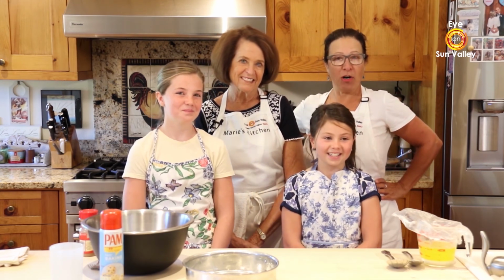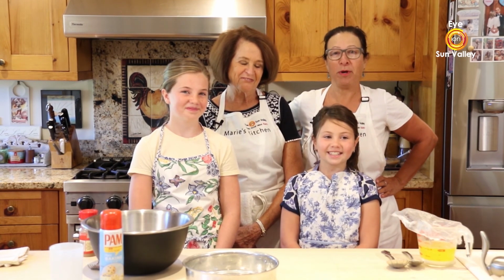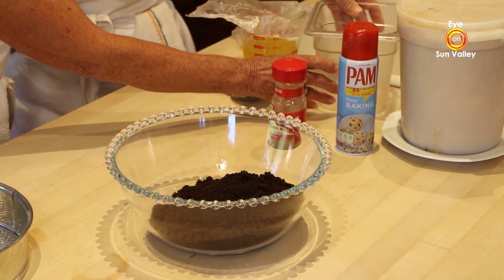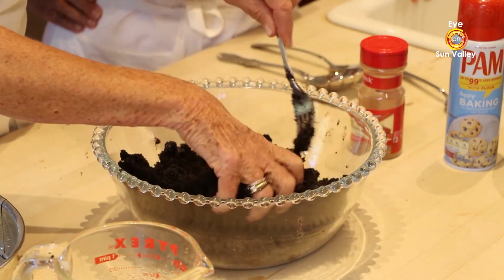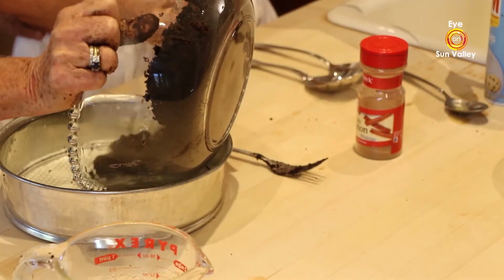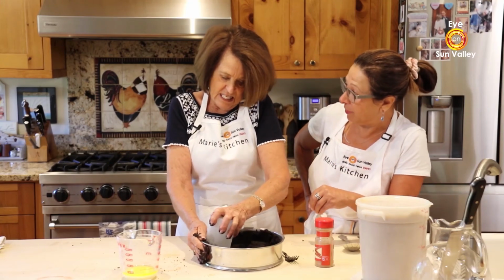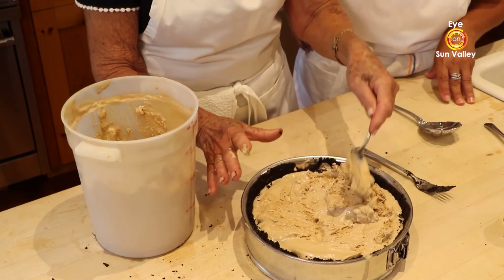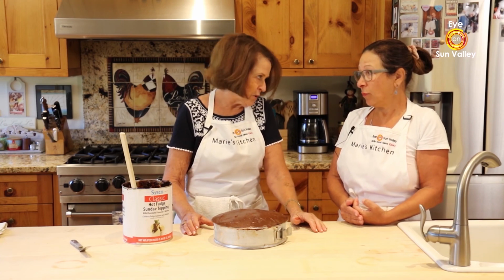Sheila’s Famous Pioneer Saloon Mud Pie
When Sheila Witmer tasted her first mud pie at the Chart House, she knew she had to come up with one for the Pioneer Saloon in Ketchum.  She experimented, even folding coffee powder into vanilla ice cream in the days before coffee ice cream became commonplace. And she added a secret ingredient to the crust as she made nearly 2,100 pies in a five-year period.

See it all unfold—and learn about how she once accidentally gave local critters the opportunity to partake—in today’s episode of Marie’s Kitchen.

Sheila’s Pioneer Saloon Mud Pie

30 Oreo cookies

1 teaspoon cinnamon

1 ½ sticks butter or ¾ cup

½ gallon ice cream

Fudge, jar

Whipped cream

In a food processer turn Oreo cookies, icing included, into crumbs. Mix in one teaspoon cinnamon. Add 1 ½ sticks melted butter, or ¾ cup, and mix until blend together.

Push into pan that has been treated with Pam Spray, using a cup to press the crust. Leave a quarter-inch of space at the top of the sides. Set aside in the freezer.

Scoop a half-gallon of softened ice cream—your choice of flavors--into the frozen crust, leaving a little space at the top. Freeze for at least two hours to harden.

Spread a jar of hot fudge a quarter to a half inch thick on top. Return to the freezer for two more hours. Top with whipped cream.